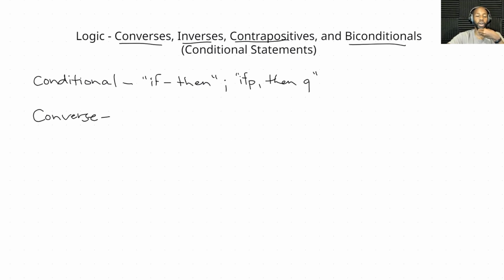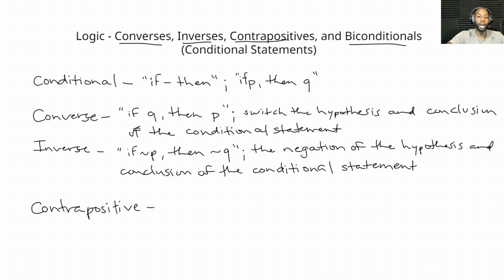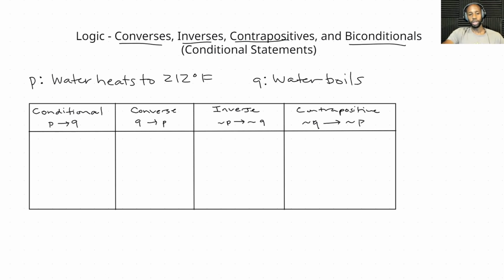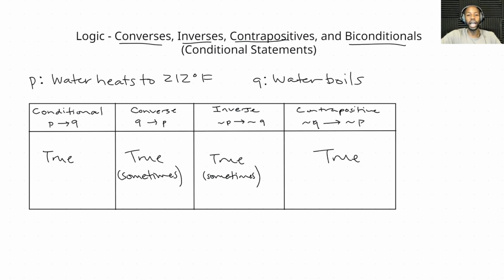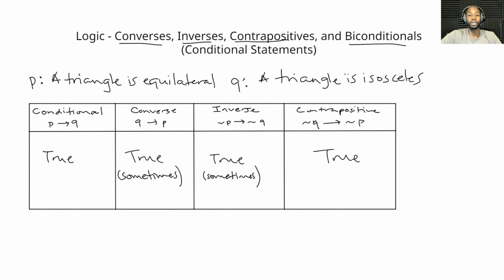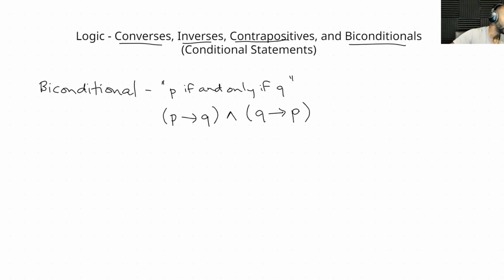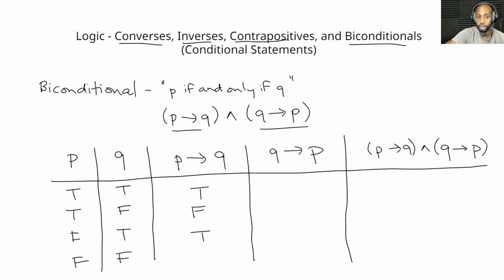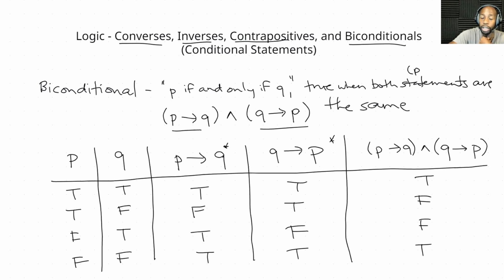Logic - Converses, Inverses, Contrapositives, and Biconditionals (Geometry)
In this video, I discuss the logic concepts of converses, inverses, contrapositives, and biconditionals.